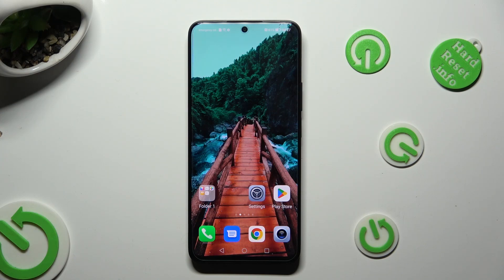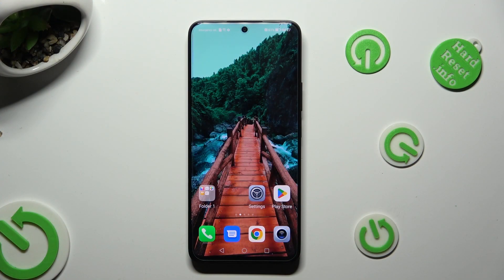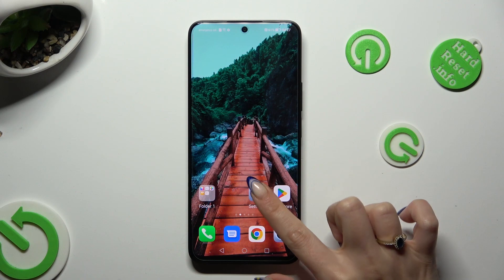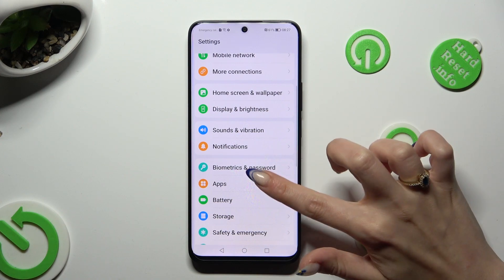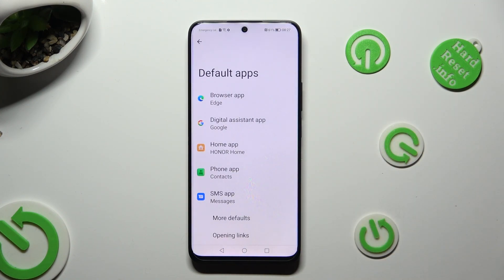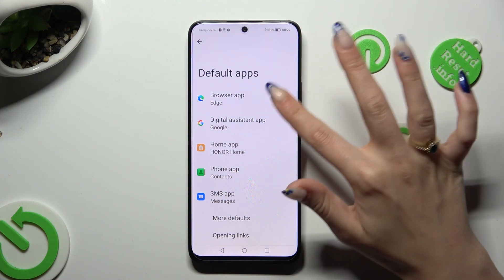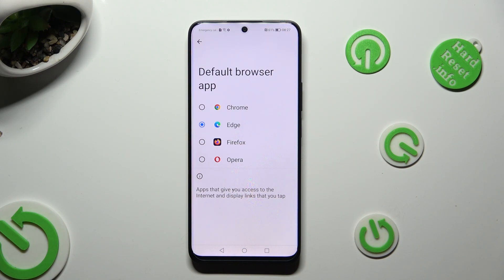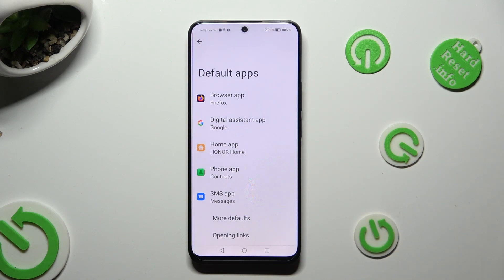How to Change Default Apps on Honor 90 Lite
Find out more about Honor 90 Lite:
Hi, Everyone. Today we will present how to change the default apps on your Honor 90 Lite. Our specialist will walk you through the process of reaching the default apps section and selecting your preferred app as the default. Thank you for tuning in, and we're confident you'll do wonderfully as you follow the steps in this tutorial. If you want to know more about your Honor 90 Lite, visit our YouTube channel.

How to access the default apps menu in Honor 90 Lite? How to change the default apps in Honor 90 Lite? How to set a specific app as a default in Honor 90 Lite?